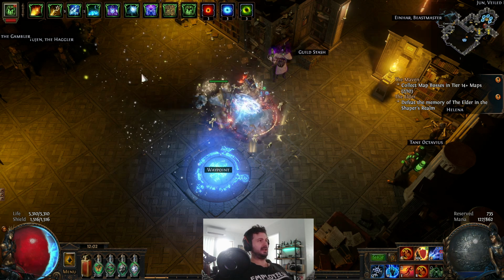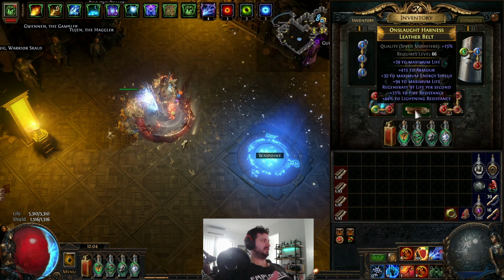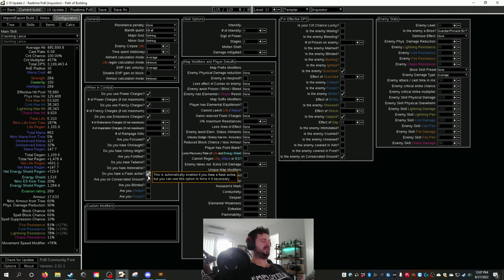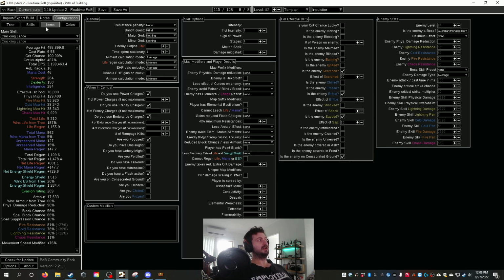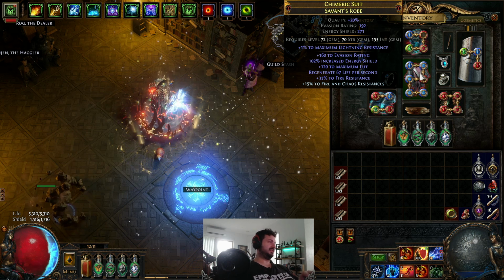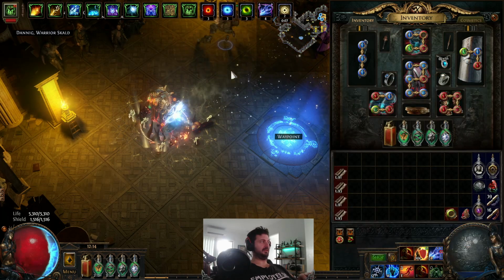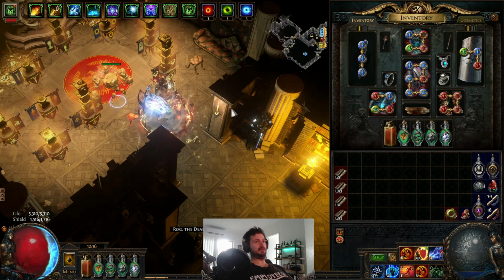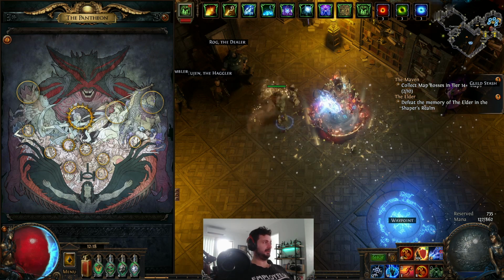Crackling Lance Inquisitor - Build Update 2 for 3.19 | Path of Exile - Lake of Kalandra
See my update 2 for my League Start for Crackling Lance.

Crackling Lance Inquisitor - League Starter Guide for 3.19 | Path of Exile - Lake of Kalandra

0:00 Gameplay
2:30 Introduction
4:22 PoB - Mechanics Overview
11:18 Gearing
15:43 Skill Gems
17:52 Skill Tree
18:59 Pantheon
19:20 Conclusion